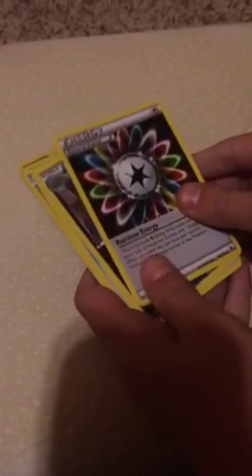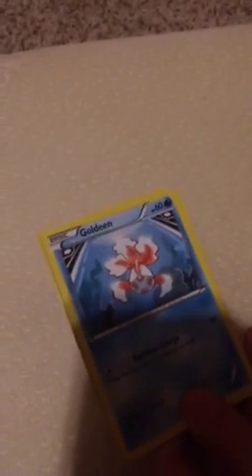Ryan opening Pokemon packets